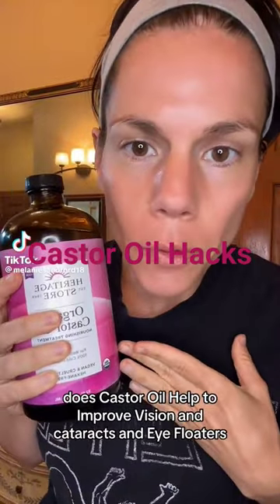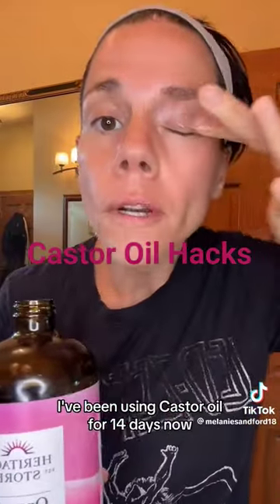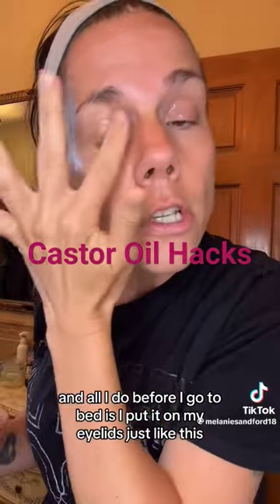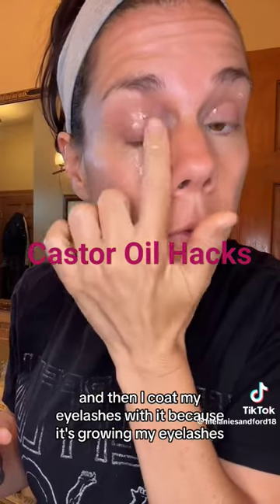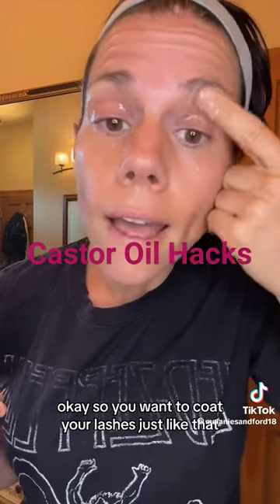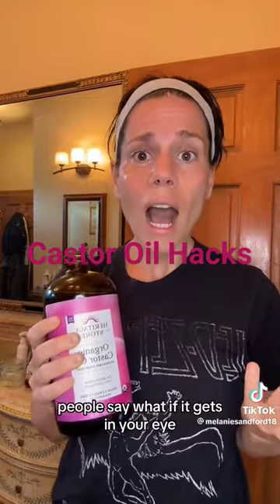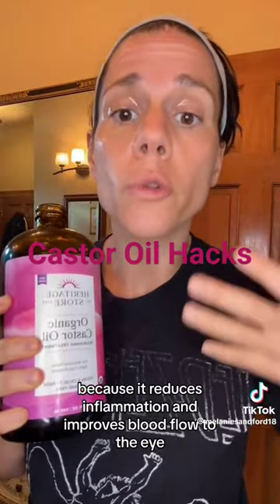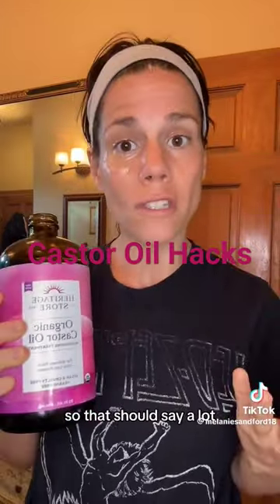Amazing Benefits Of Castor Oil eyes floaters castor oil